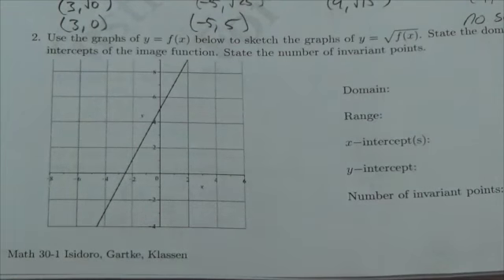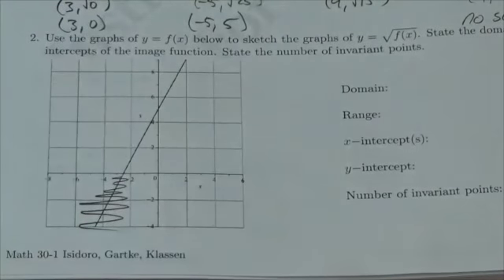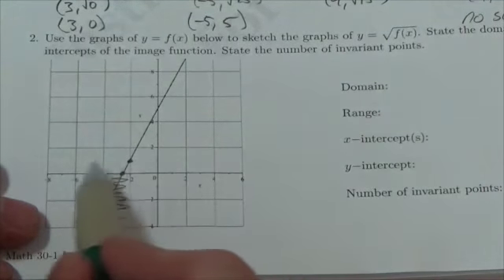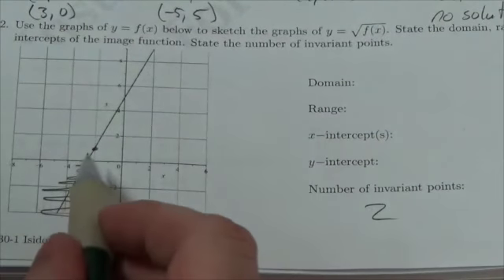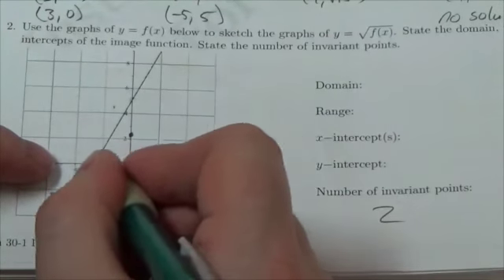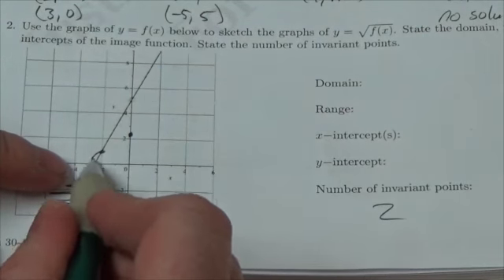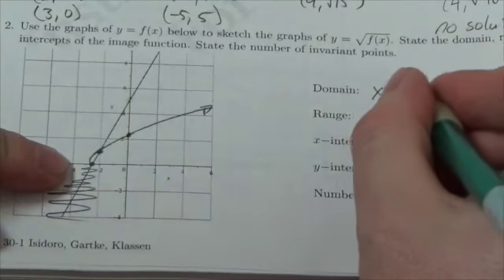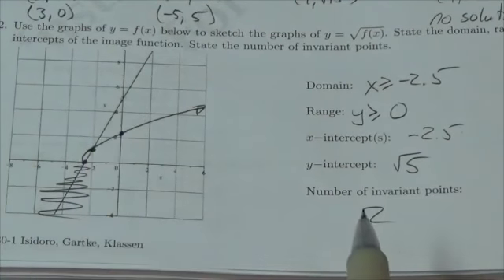Diploma Prep Radicals #3.2a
This is about performing the radical transformation on a linear graph.